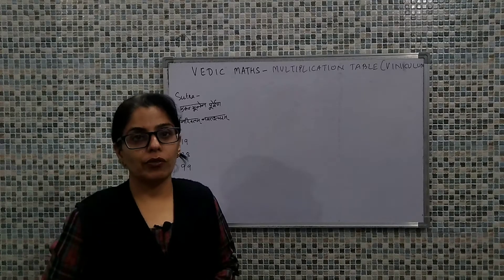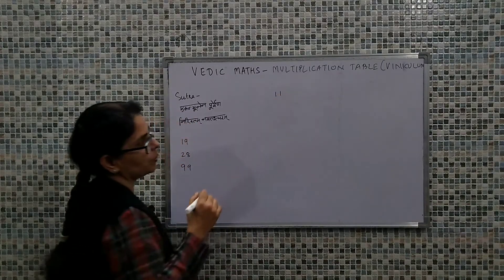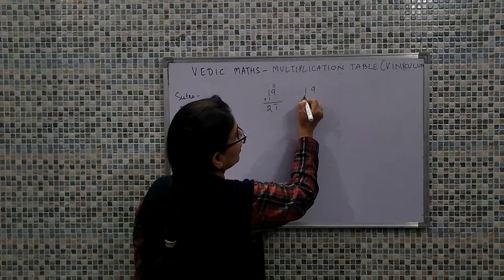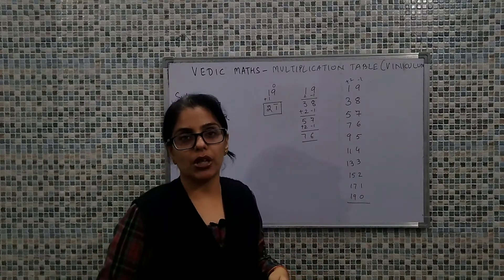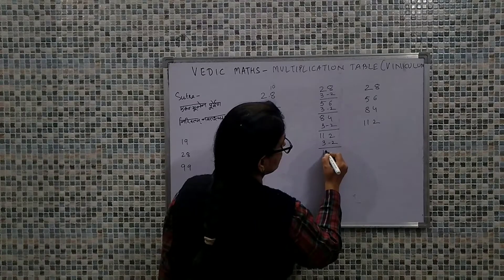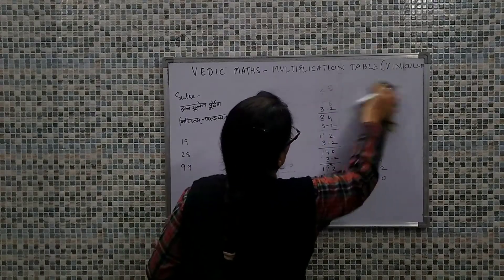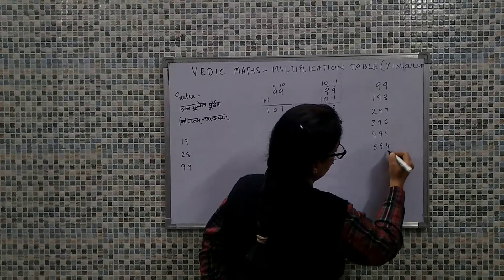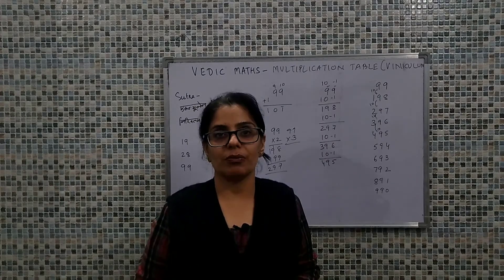Multiplication Tables using Vinculum of Number Maths Made Easy Dr. Komal Asrani Vedic Maths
In this video, I have discussed technique for forming Multiplication Tables using Vinculum.Vinculum Process or Vinculum Numbers are the very basics of Vedic Mathematics. Multiplication tables especially for values greater than 5 can be easily generated using this approach. Vinculum Numbers is concept used in Vedic Mathematics and are those numbers which have at least 1 digit which is negative (having bar over them). Also called as Bar Numbers

Thanks
Happy Leaning!